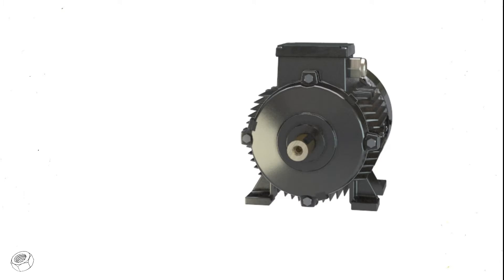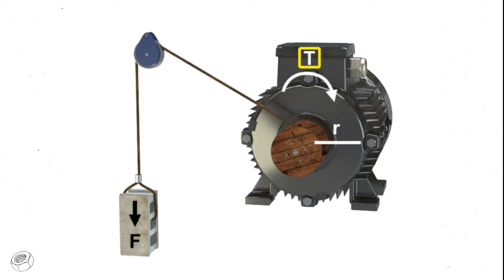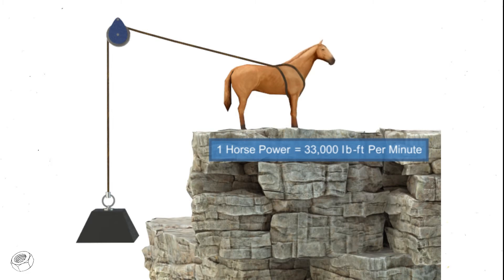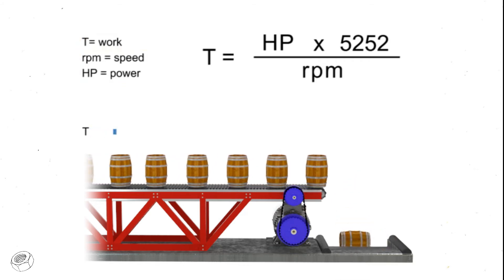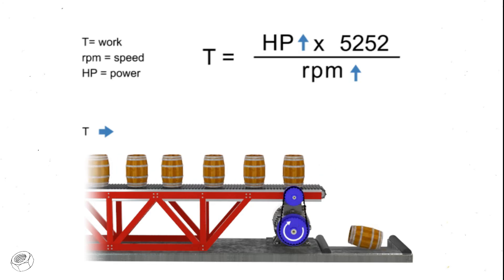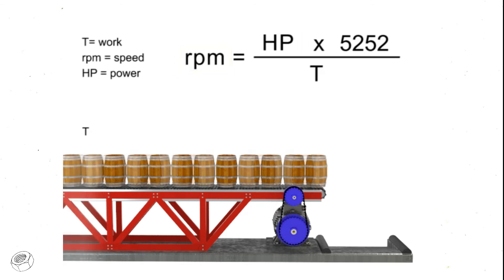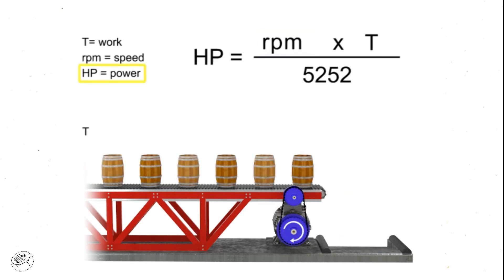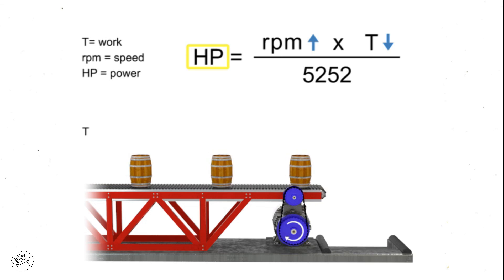Speed, Torque & Horsepower Explained with Animation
Description:
"Explore the fundamental concepts of speed, torque, and horsepower in our animated guide! 🚀 This video simplifies these key performance metrics, showing how they relate to each other and their significance in machinery and vehicles. With engaging animations, we break down the principles behind each term, making it easier to understand their impact on performance and efficiency. Perfect for students, engineers, and automotive enthusiasts. Watch now and boost your knowledge!